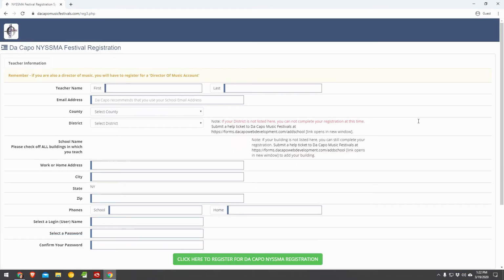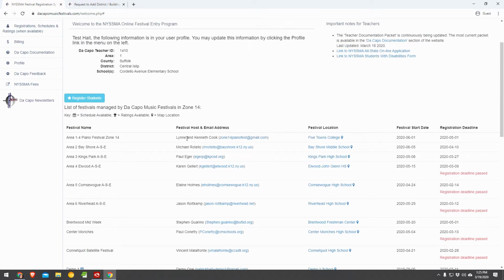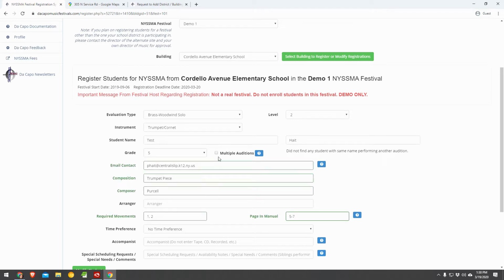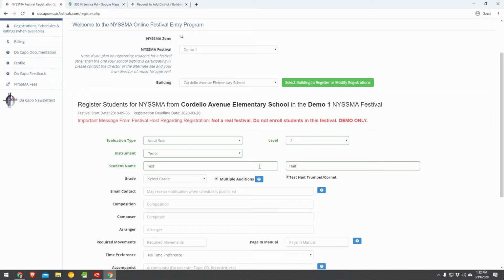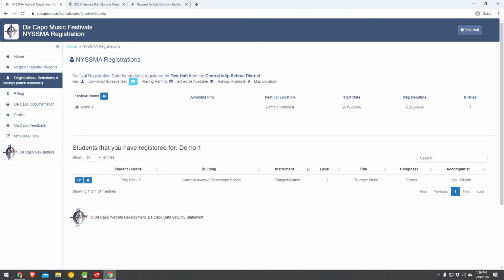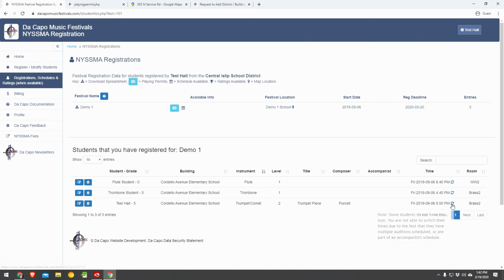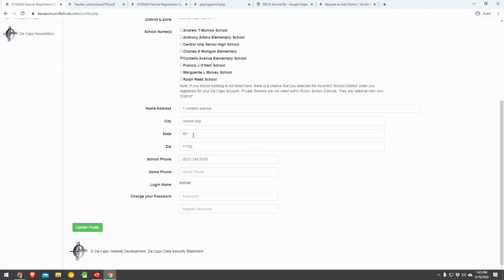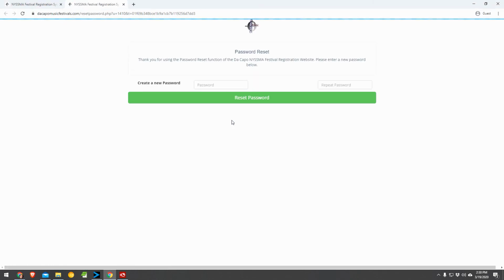Da Capo Music Festivals Teacher Training